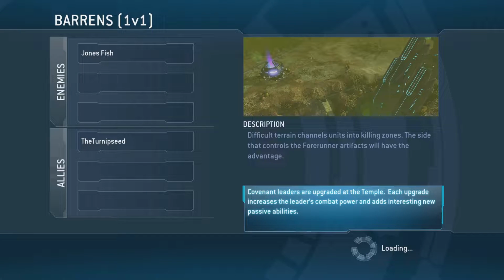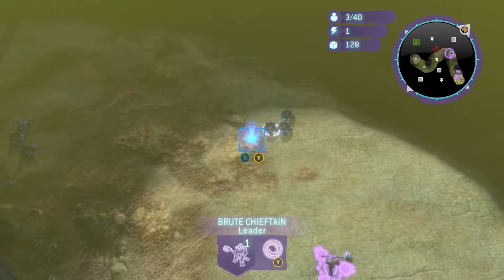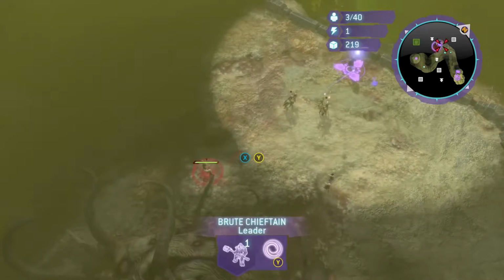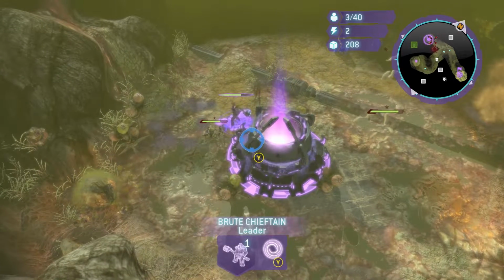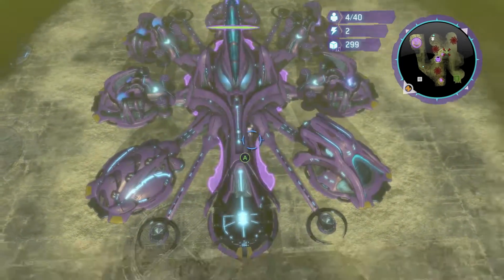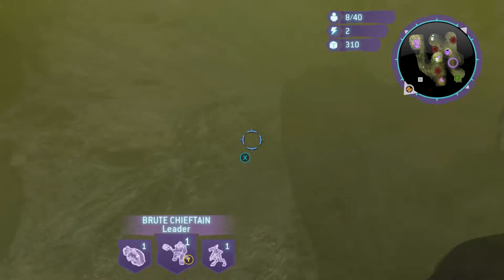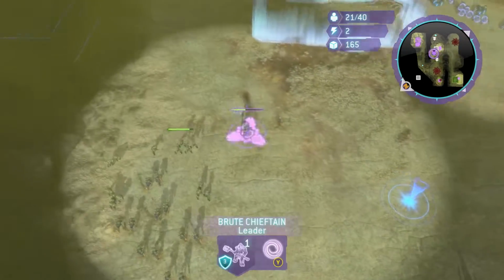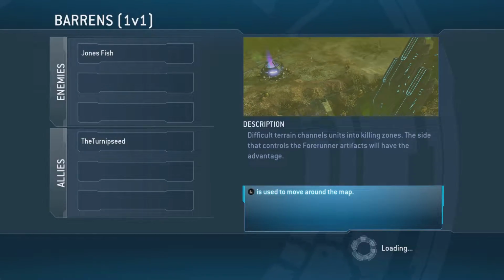Halo Wars DE: High level 1v1 on Barrens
Hey yall, got some games for you on Barrens today. Shoutout to 'Jones Fish' for the GG's hope you like it. Much love- Turnip